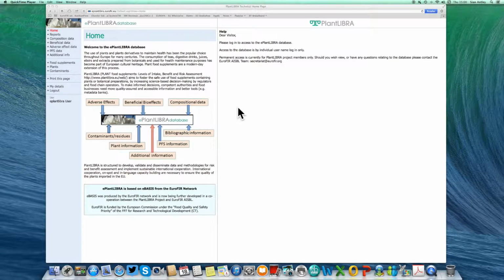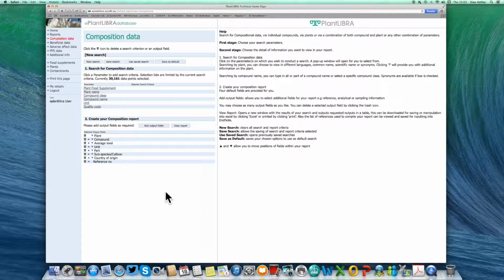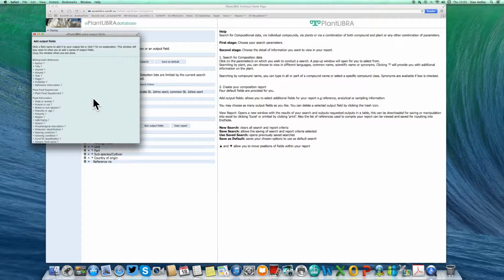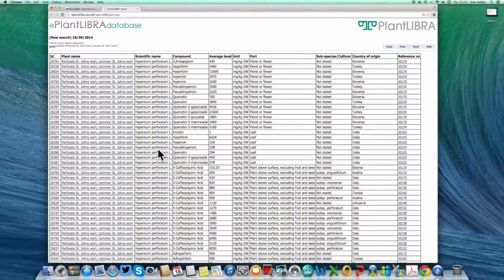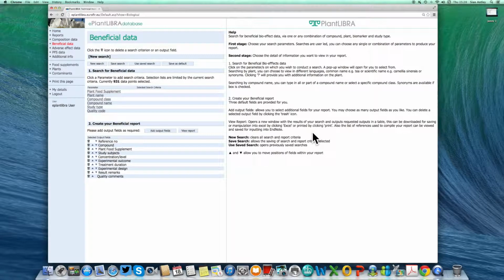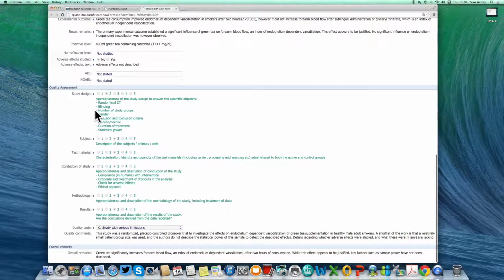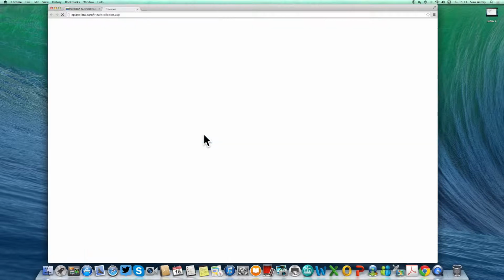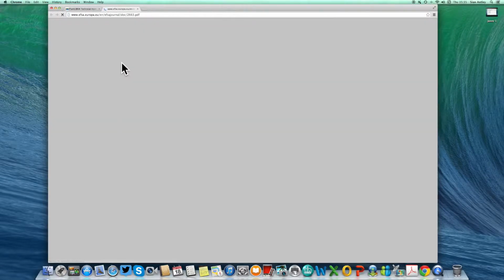ePlantLIBRA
ePlantLIBRA, containing plant and plant food supplement (PFS) data for research and policy, was developed to provide a comprehensive, easily searchable database containing quality evaluated scientific information on plant and PFS bioactive compound composition, botanical information, beneficial bioactivity data and adverse effects, as well as composition of potential contaminants.

Jenny Plumb from the Institute of Food Research presents an overview of the database and demonstrates how to produce your own reports.